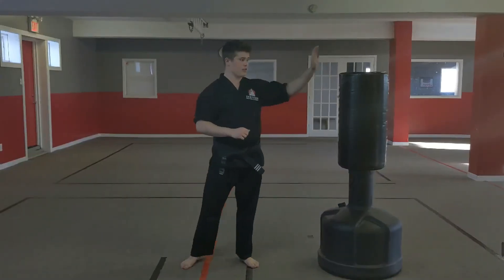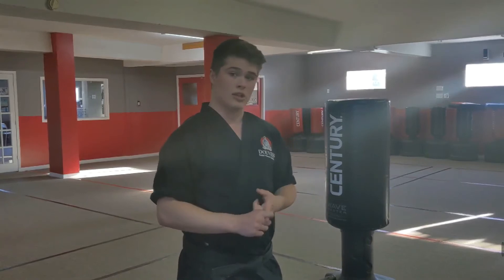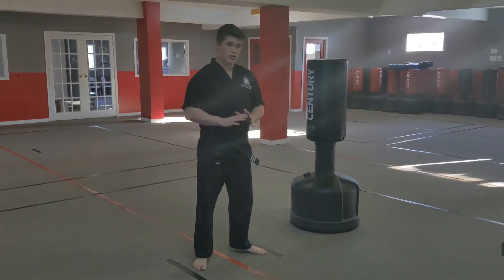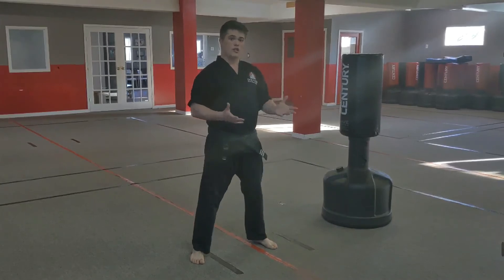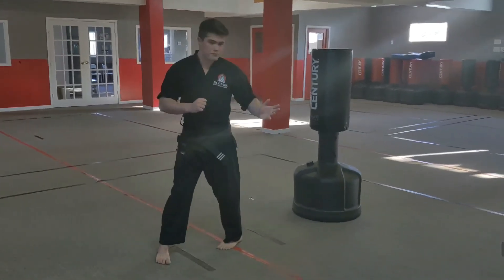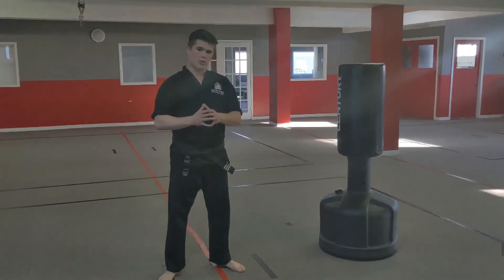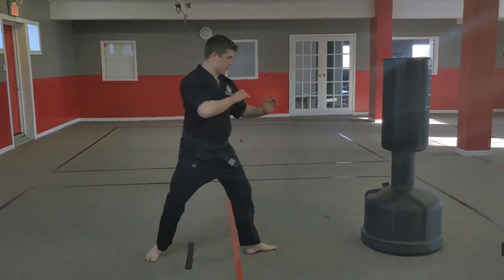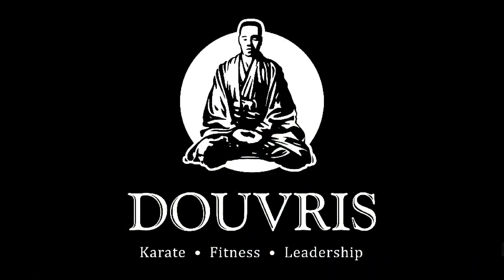Spinning Side Kick - Kicking Video #12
Here is your second Spinning Kick. The Spinning Side Kick!

In case you missed it, give the Side Kick Video below a quick watch to better understand the positioning of your foot while doing the kick!

In case you are still struggling with the spinning motion, I go into much better detail in the Spinning Hook Kick Video. Link directly below!

Keep an eye out for future videos.

I have used Filmora9 and ApowerREC for my editing.